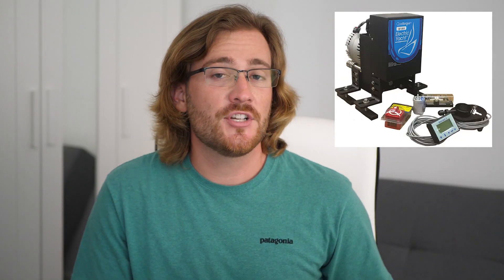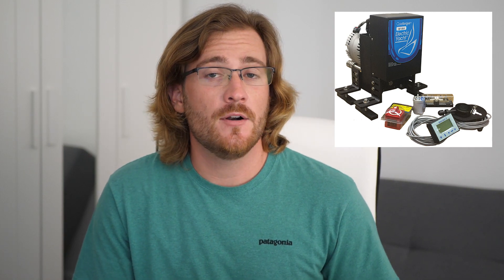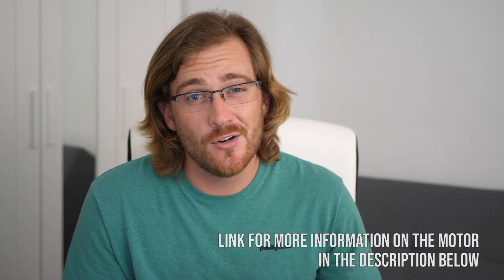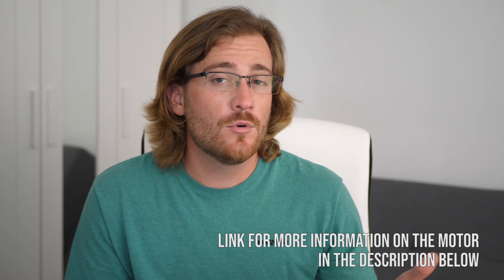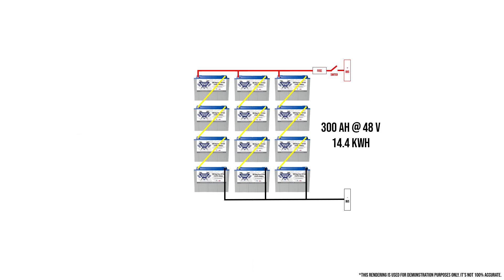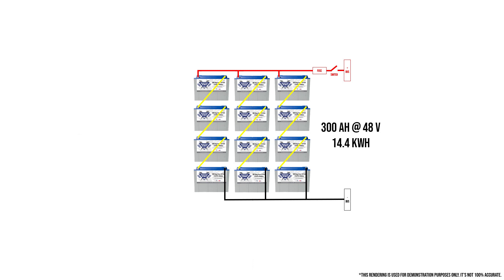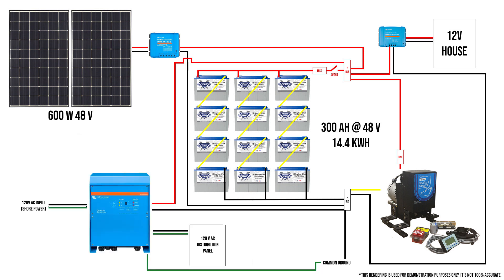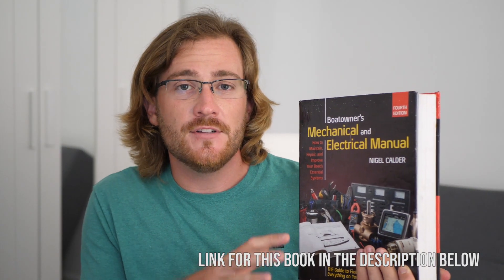Details on Our 100% ELECTRIC Sailboat | Learning the Lines [Technical Tuesday]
We get questions about our electric build all the time. We also frequently get requests to go more into detail about our setup. I went ahead and shot this video to hopefully answer most of those questions and provide the details people have been looking for.

Electrical Manual: